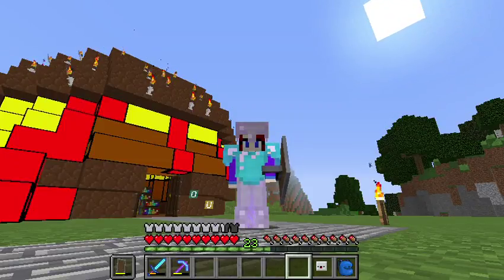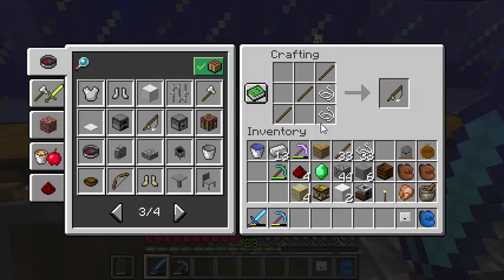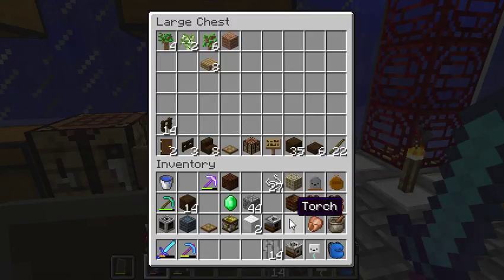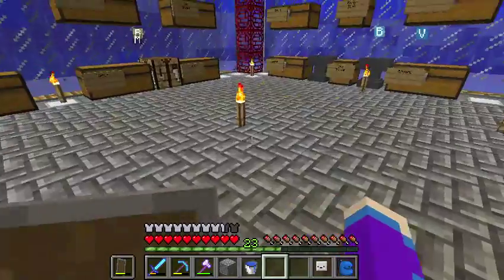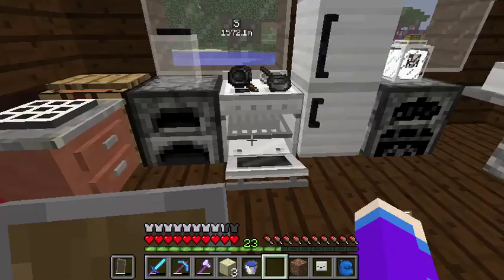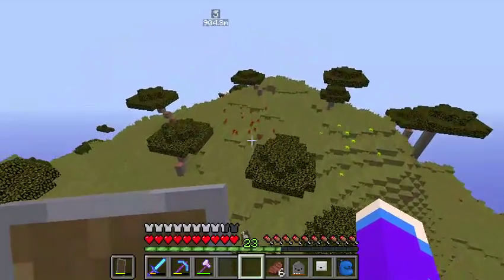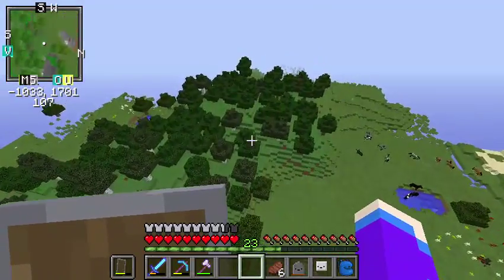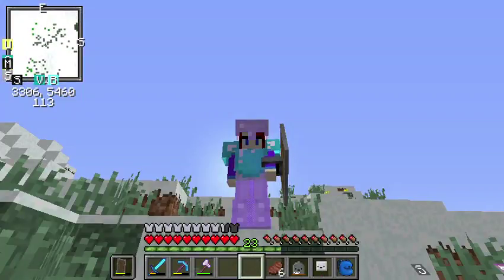Minecraft Foodie The Machines